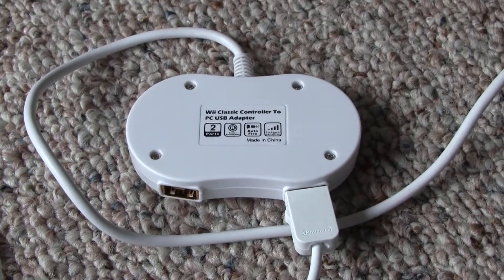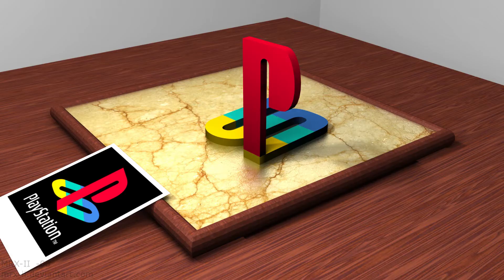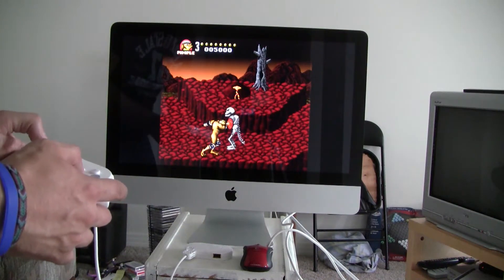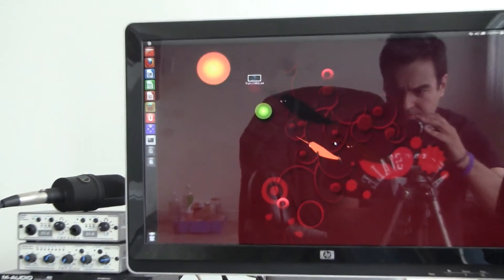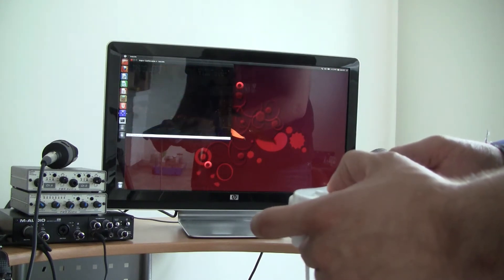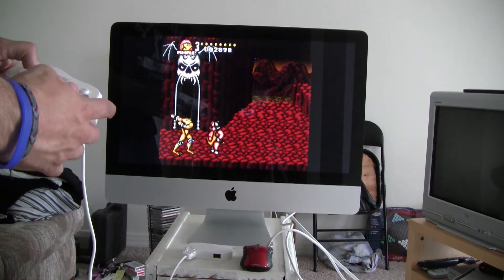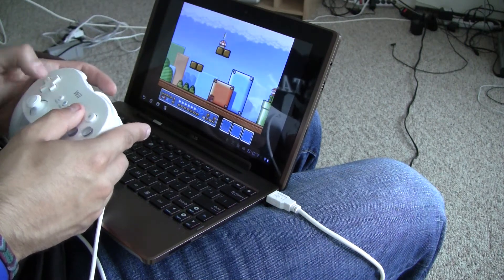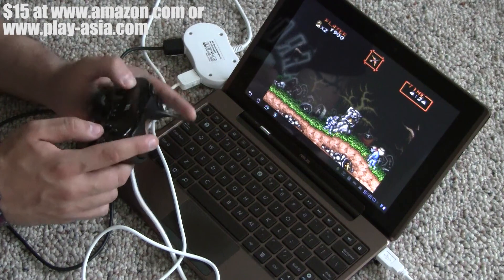Wii Classic Controller to USB for Windows, Mac, Android, Ubuntu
Feel like playing NES, SNES, NeoGeo, GBA and other classic systems but don't want to use a computer keyboard? In order to get the real feeling, you'll need a controller.
You can use the Wii Classic Controller Pro and connect to your devices via usb using this cheap adapter made by Mayflash. The manufacturer sells it as Windows compatible only, but I tested it on other 3 operating systems and it works just fine.

for $15 but Amazon sells it for $12.99

Emulator used: SNES9x
OS: Windows, MacOS X Snow Leopard, Ubuntu 11.04 (Unity), Android 3.1 (Honeycomb)